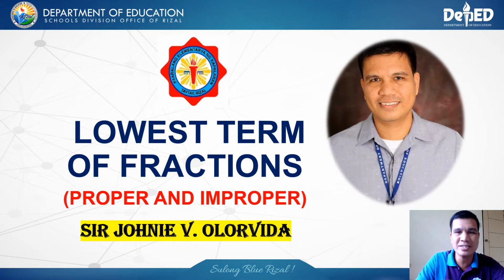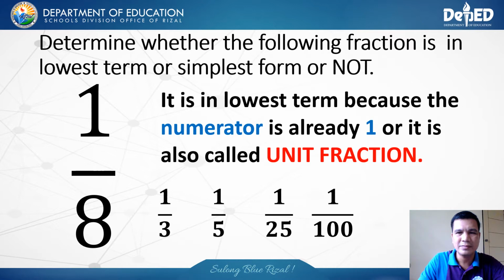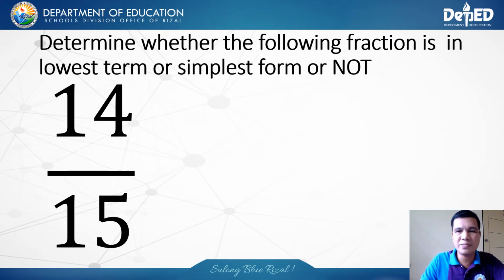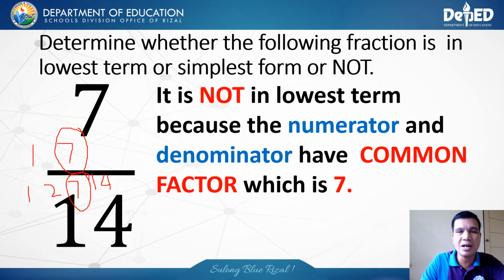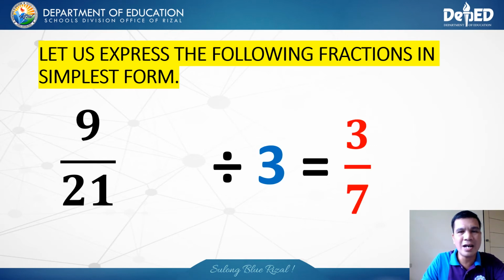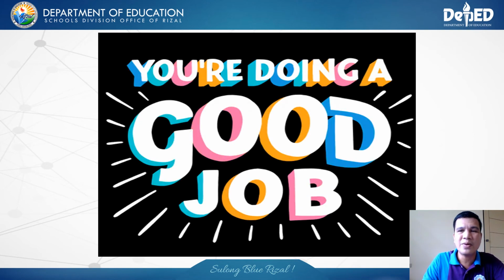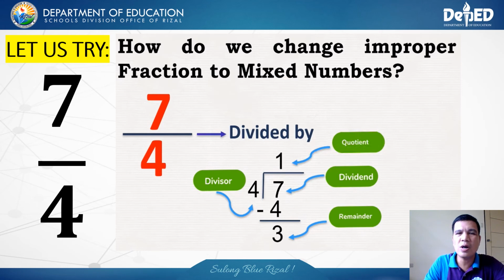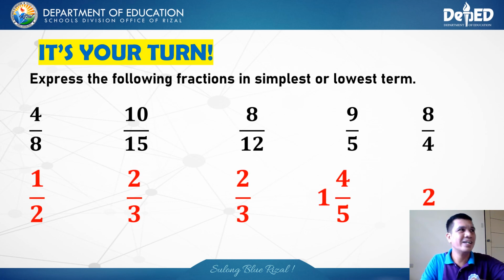LOWEST TERM OF FRACTIONS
MATH-ERS (Math Enthusiast and Resilient Students).